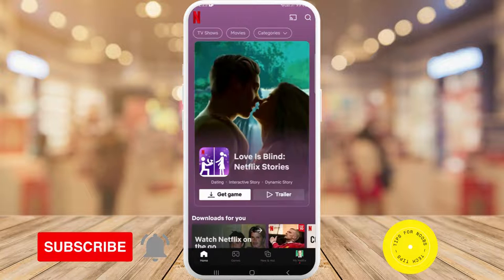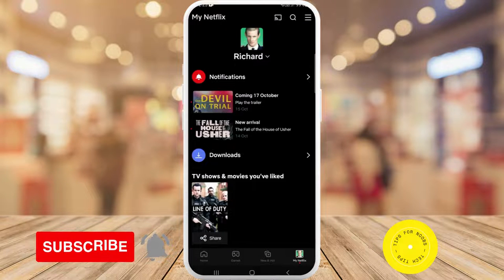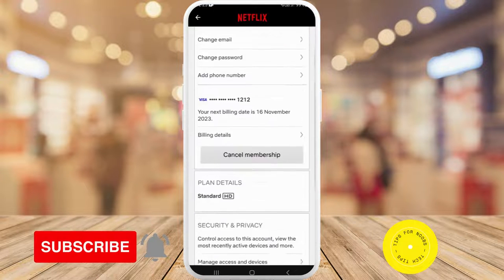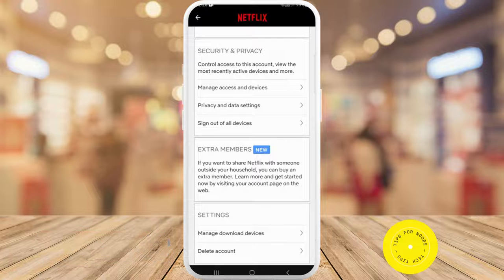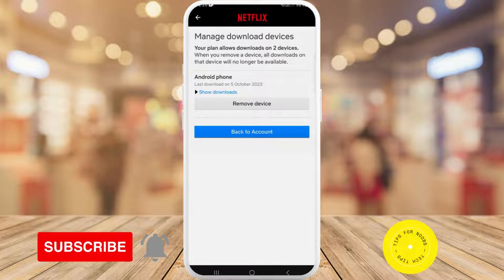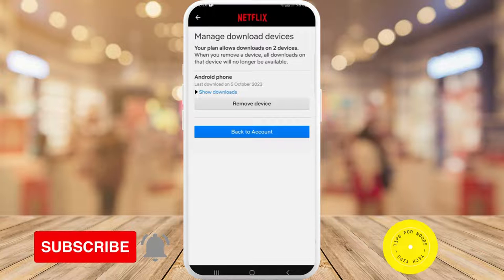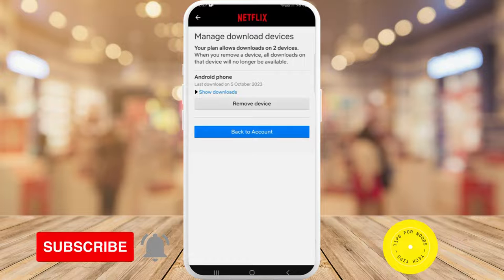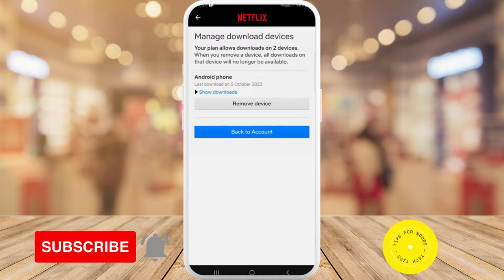How To Manage Download Devices on Netflix App | Easy Tutorial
How To Change Download Devices on Netflix app